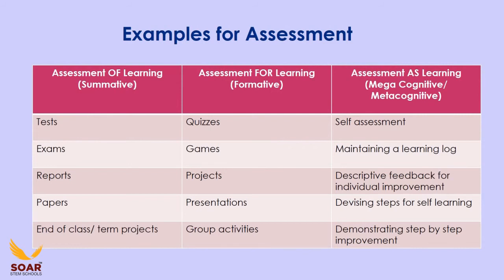Types of assessment!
Professional Development Sessions by the Trainer of SOAR STEM Schools!